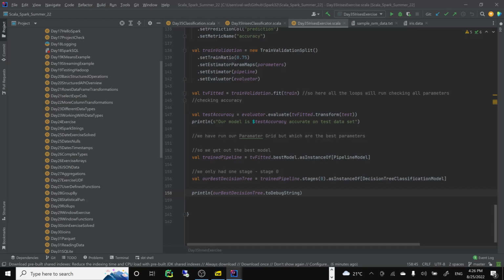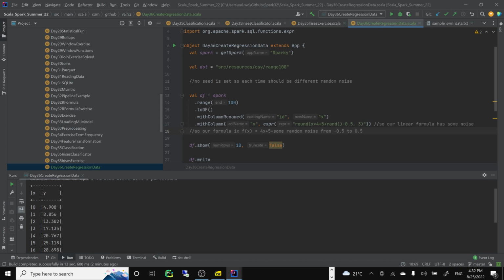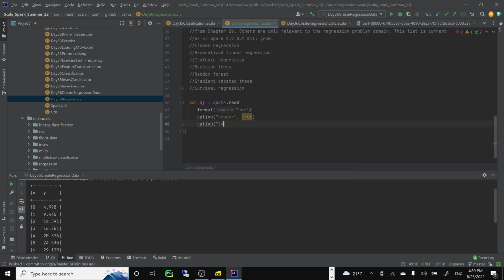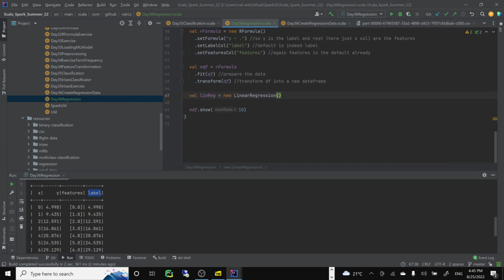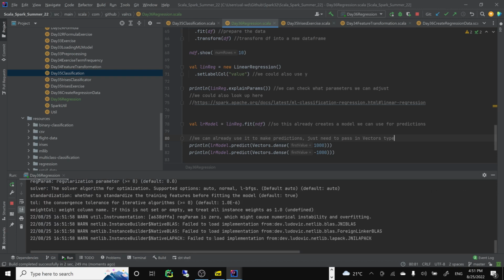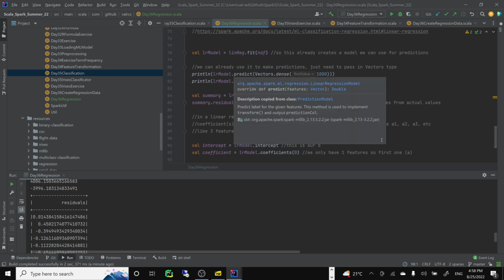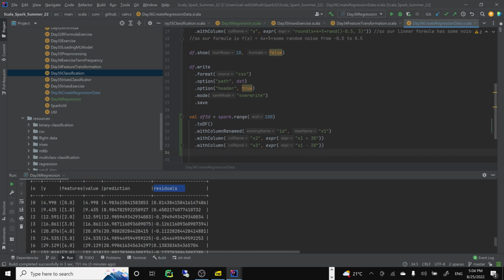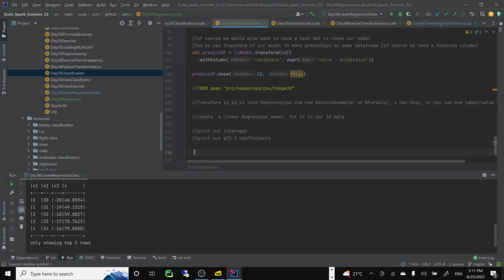Scala 2 Spark - Day 36 - Linear Regression with Exercise 2022 08 25 16 25 24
Using Spark MLlib to perform linear regression